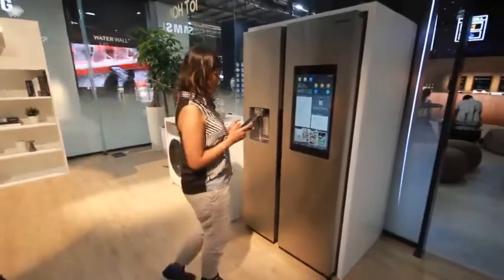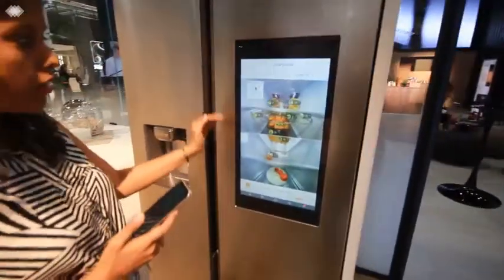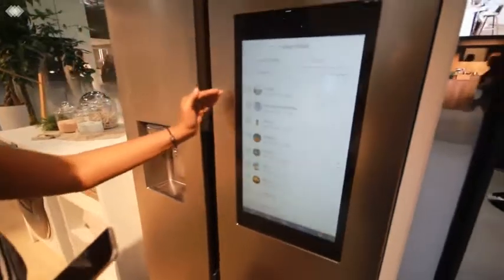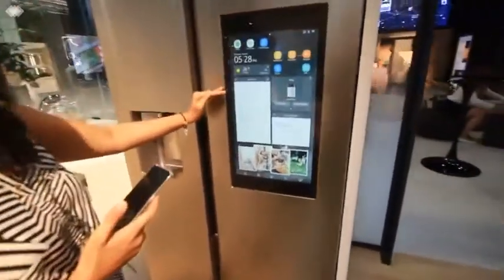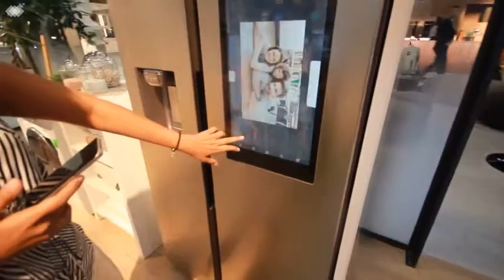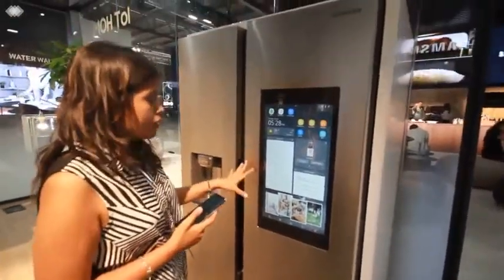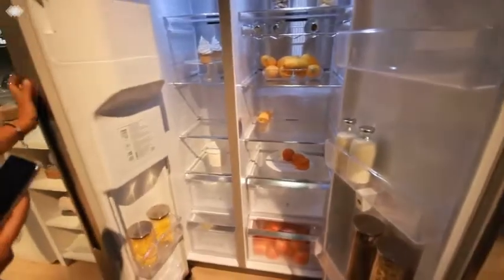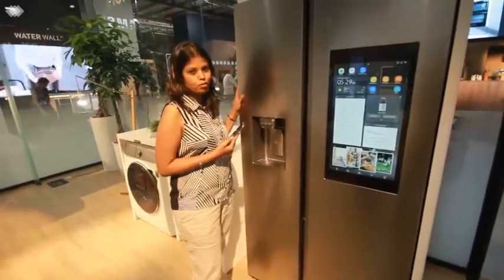Samsung Advanced Refrigerator - Solana Design Studio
Faster access to everything you need... The Samsung Food ShowCase Refrigerator is designed to improve the way you store food through an innovative system.